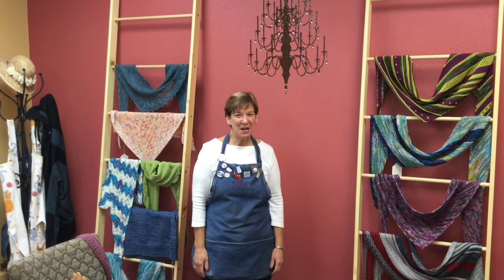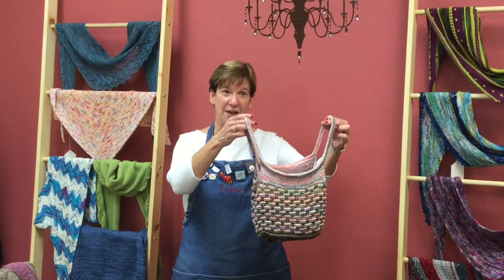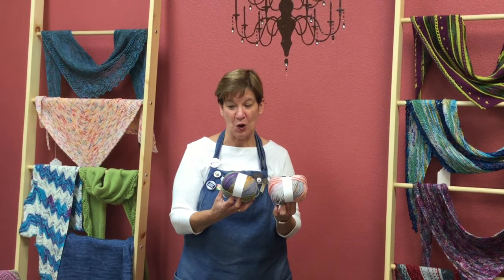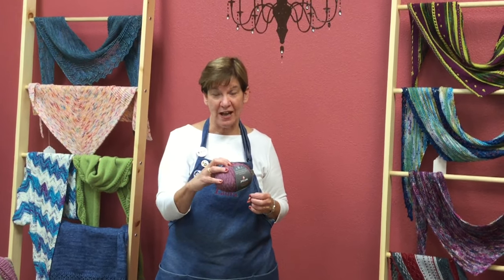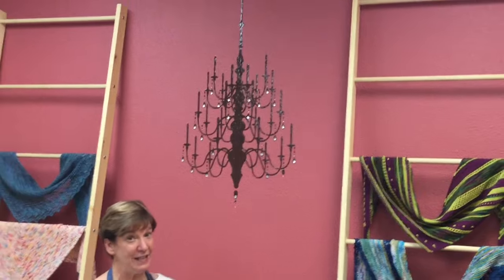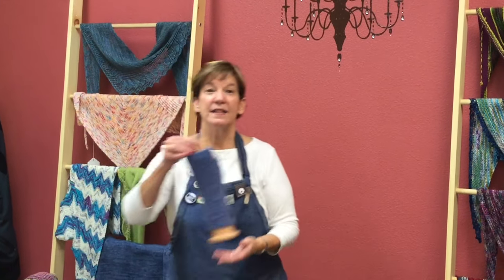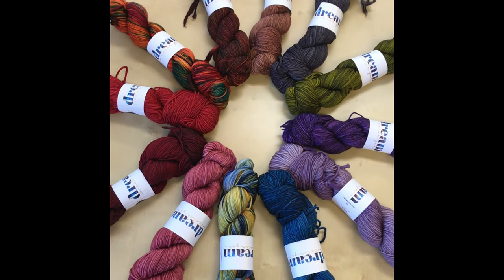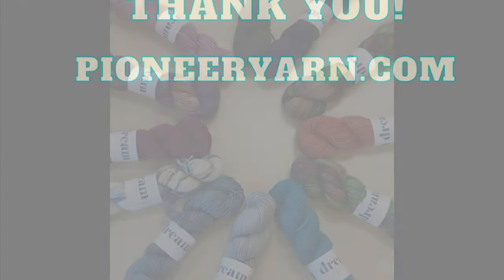Pioneer Yarn Co - Market Bag Patterns!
Laura from Pioneer Yarn Co shows off the exclusive Yarn Crawl patterns - a knit and crochet market bag!